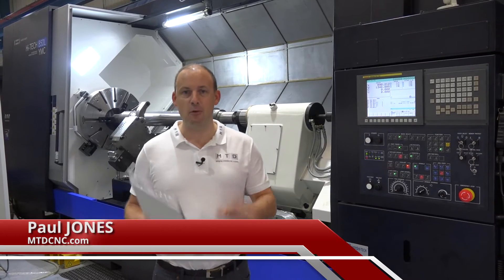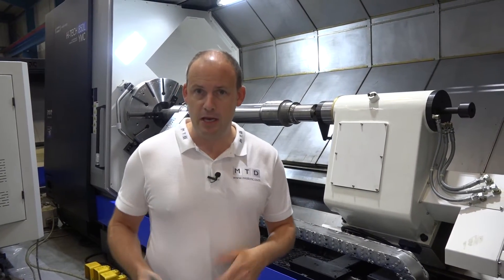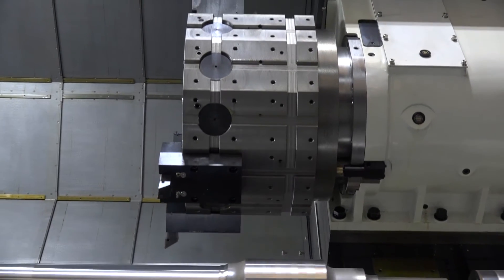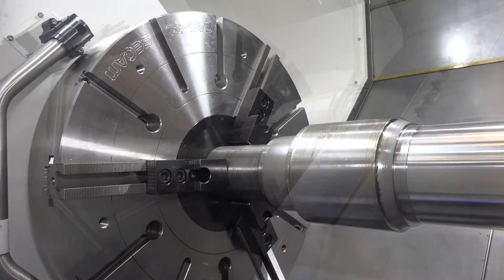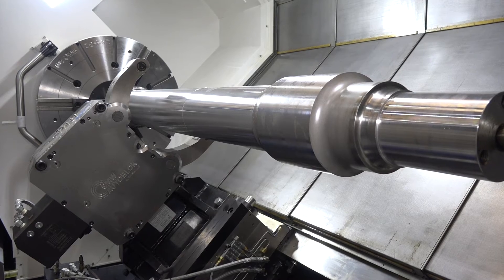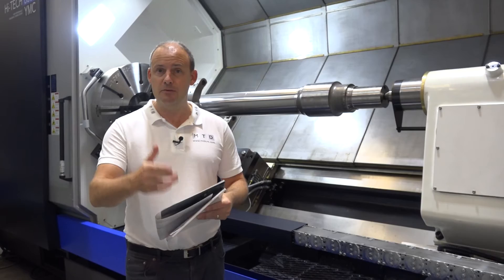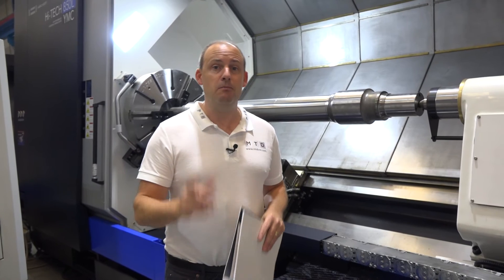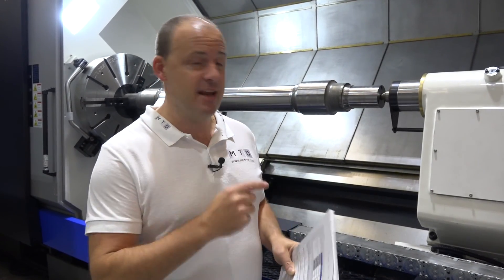Massive turning centre from Hwacheon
This machine tool is available from stock would you believe, this Hwacheon 850 turning centre offers multi axis, high performance turning on larger shaft work and components. Sold by Ward Hi Tech in the UK, this range of machine tools offers siginifcant benefits to engineers who manufacture more difficult and larger parts.